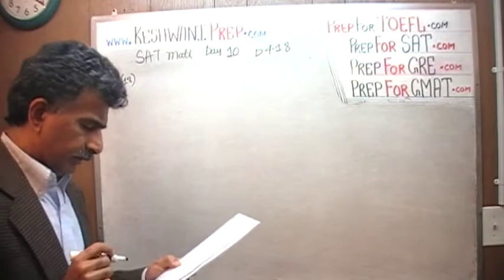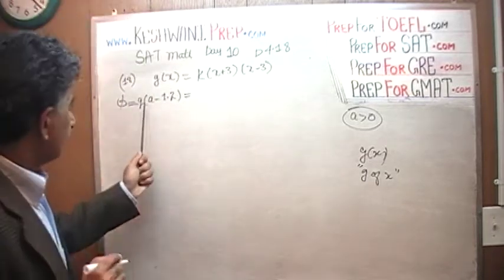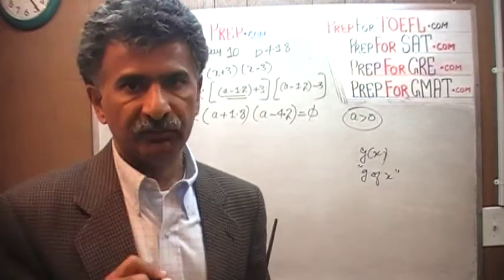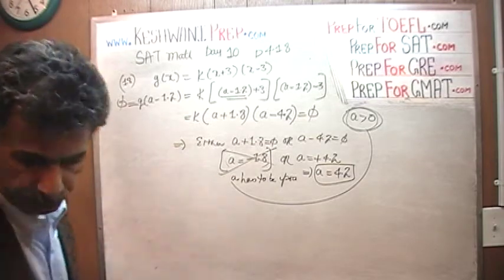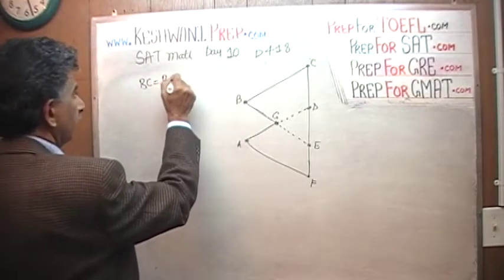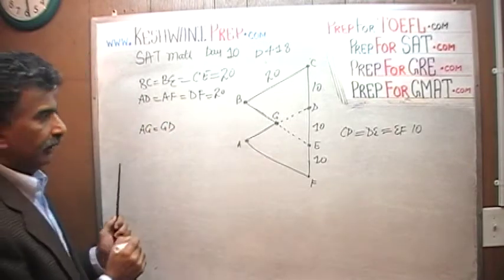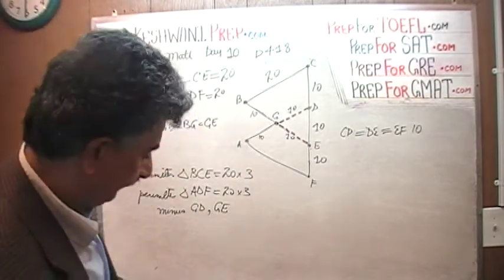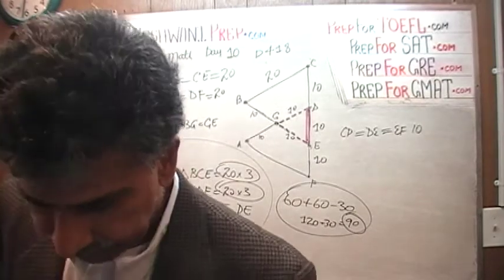SAT Math Day 10, p418 - Online Prep Tutor - GRE, GMAT, TEAS, SAT, ACT, TOEFL and IELTS